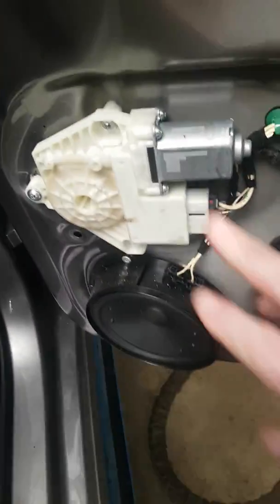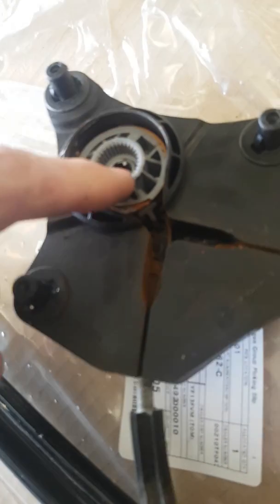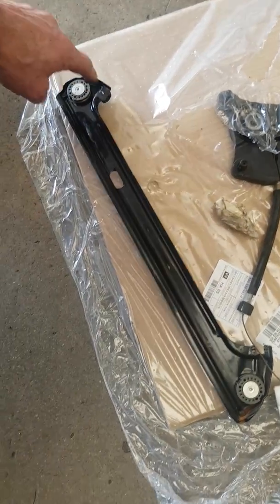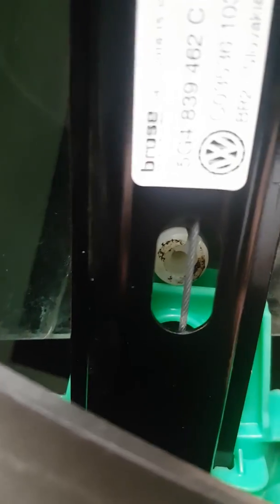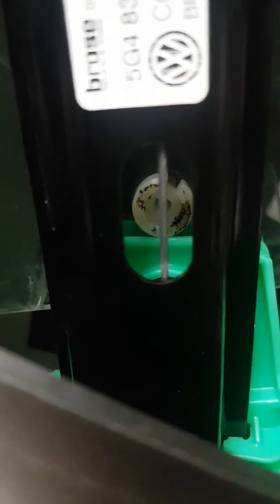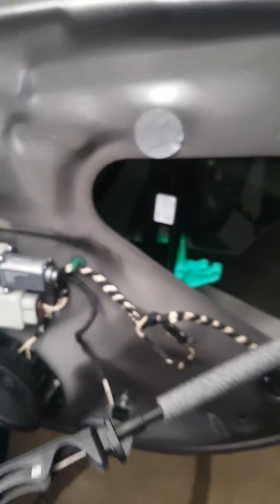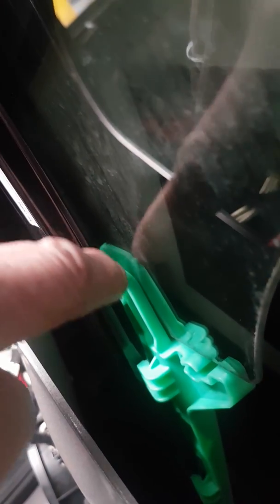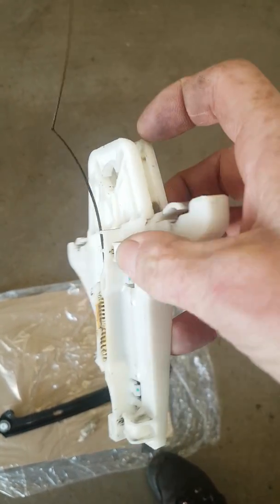Easy way to locate vw window glass.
How to locate window glass in window regulator after regulator replacement on VAG vehicles.